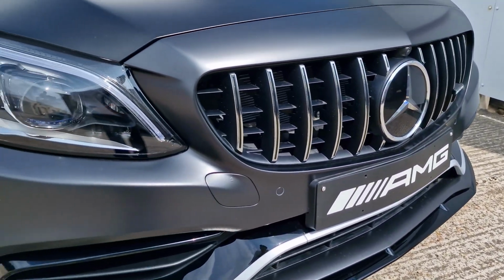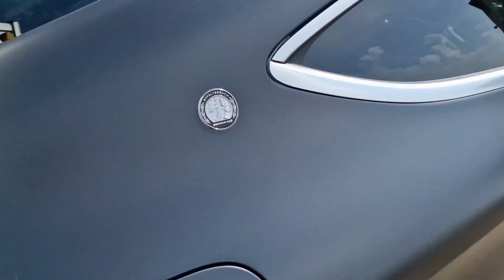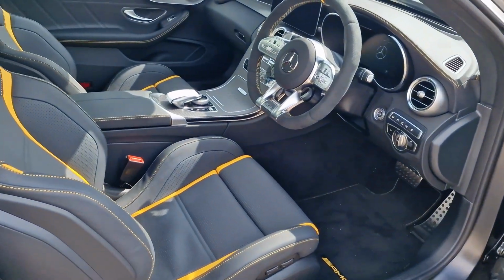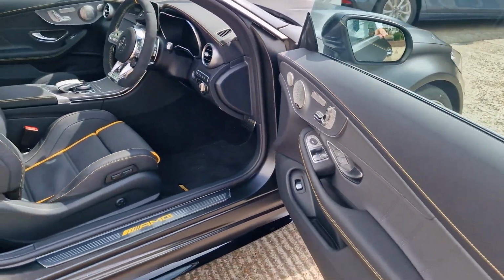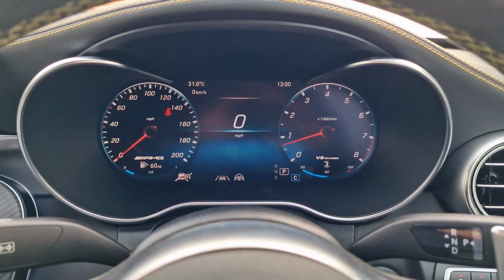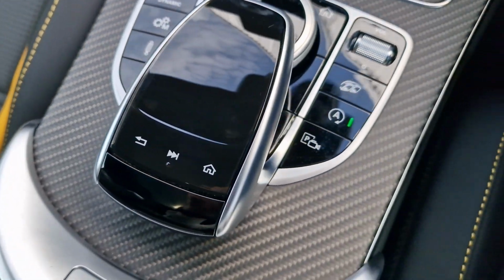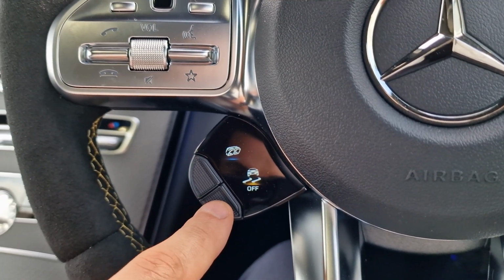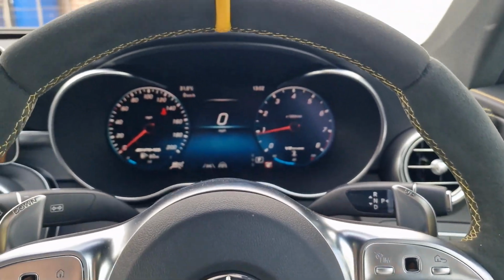Mercedes-AMG C63 S Final Edition Coupe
The Mercedes-AMG C 63 S Final Edition Coupé.
The limited-run C 63 S Final Edition Coupé marks the final farewell for the V8 powered AMG C-Class.